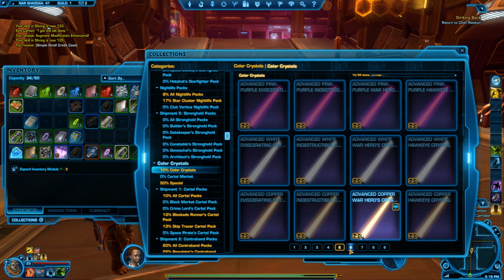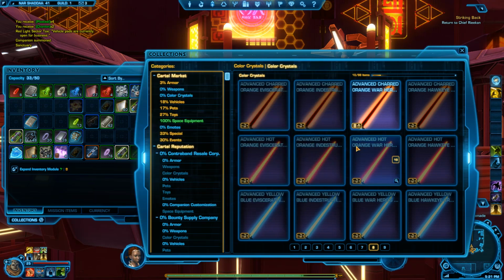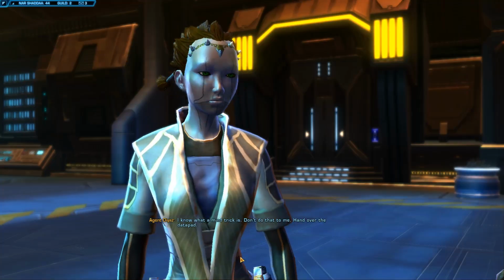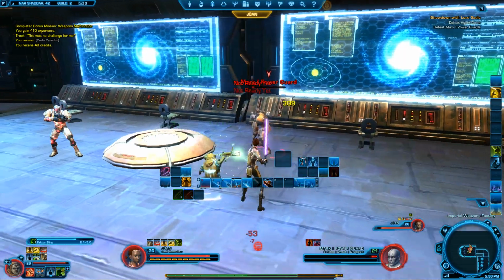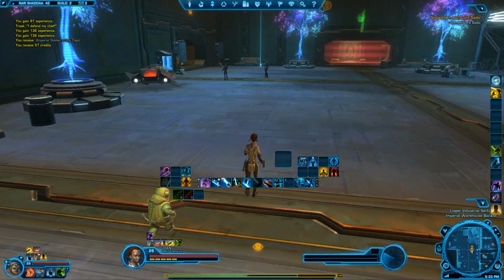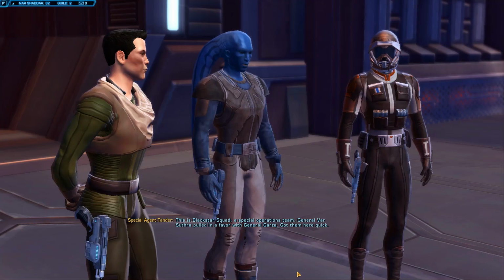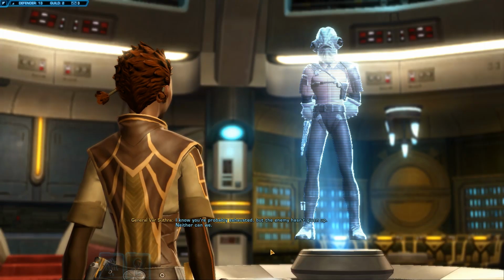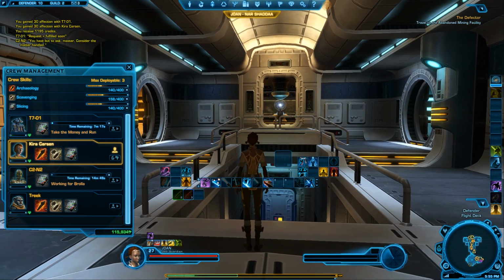Joan swtor playthrough 8